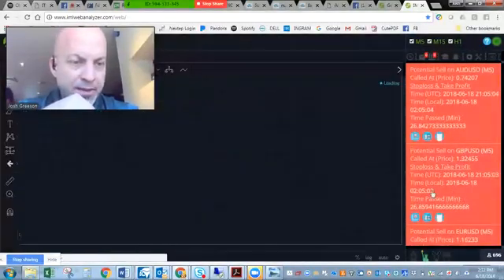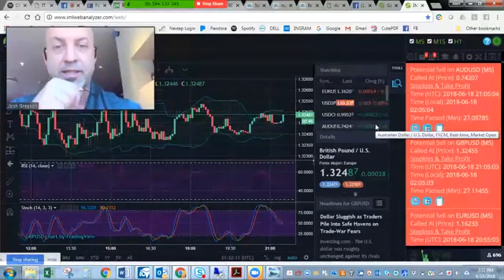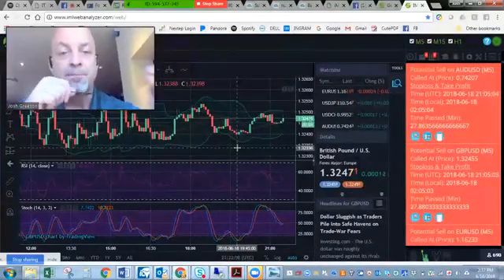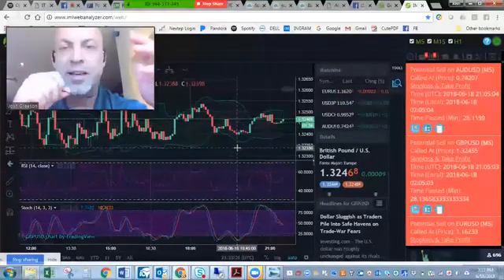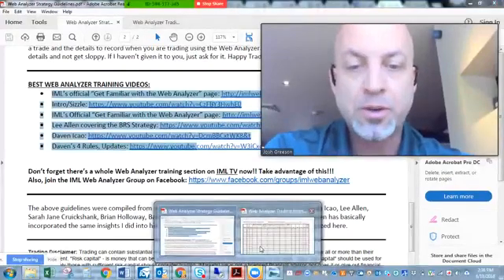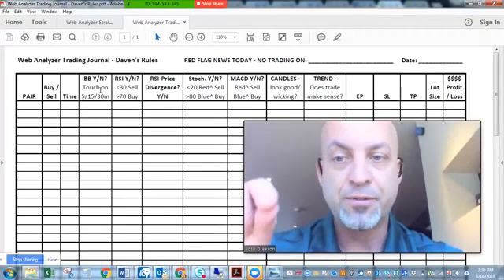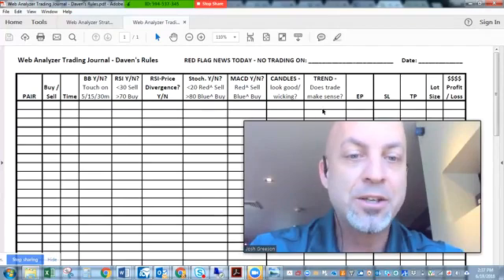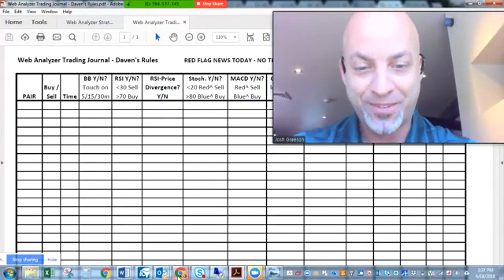iMarketsLive Forex Life - Day 18 - IML Web Analyzer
My Forex Trading Journey
Day 18 of 30
Web Analyzer

* For More info on our products and to Join IML please follow this safe

When joining: Please select Customer only on the Platinum Package! Also, add SwipeTrades to your package if you are interested in copying-and-pasting trades from professional traders—this is the single easiest way to start profiting right away, even if you know nothing about Forex. You will then be contacted and added to our Exclusive Ninja Group! I look forward to personally welcoming you to our team!

* HIGHLY RECOMMENDED: Request to join our (private) FB Group where you can learn more information about IML, Forex, and this opportunity to learn to trade and change your life
NOTE: You will be asked 2 questions which you must answer honestly to gain access.

* Trading Forex is not a “scam.” The Forex a $5.3 trillion dollars-per-day market—the largest financial market in the world. Until a few years ago, only the BIG financial players like Banks, Insurance companies and Governments were trading Forex. The fact is, if you have a bank account, YOUR BANK is using YOUR MONEY to trade on the Forex right NOW as we speak—except THEY are keeping all the profits for themselves (and giving you a measly 1-2% interest per year for letting them get rich with your money). But now, the playing field has been leveled! If you’d like to learn how to trade and make YOUR MONEY multiply and benefit YOU AND YOUR FAMILY (instead of the bankers and theirs)—You’re in the right place...

* iMarketsLive (IML) is by far the best, most PROVEN SYSTEM of Forex/crypto trading education, software tools, mentoring, and trading strategies in the WORLD—hands down. They’ve made this skill accessible to normal, everyday people like YOU and me--yes, even YOU! We’ve got OVER 70,000 CUSTOMERS from all walks of life learning to trade forex and cryptos, with the goal of financial freedom—college students, single parents, people living on fixed incomes, rich/poor, young/elderly, all colors/religions/races, and now in over 120 countries of the world--We’re EXPLODING with growth because of the POWER of this opportunity! Start learning how to trade Forex and cryptocurrencies, and use this skill to make and multiply money for the rest of your life!